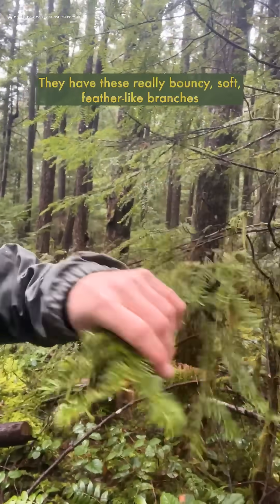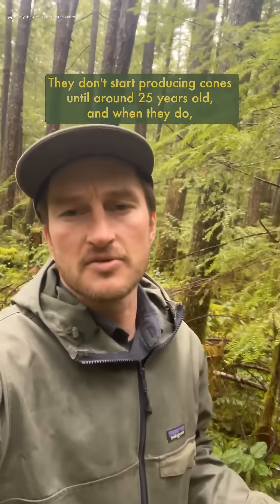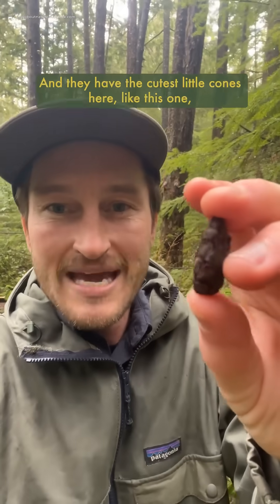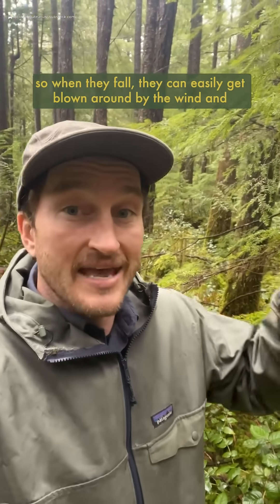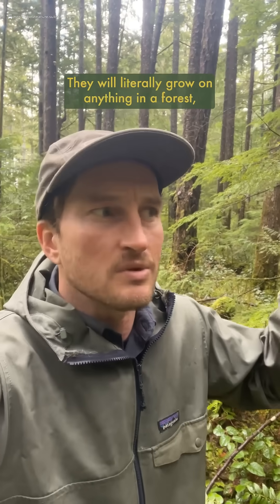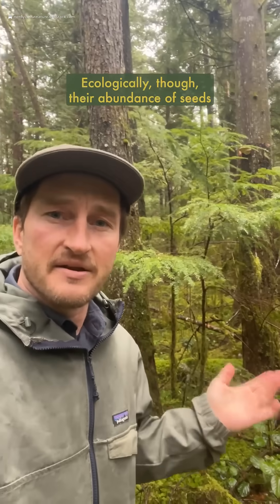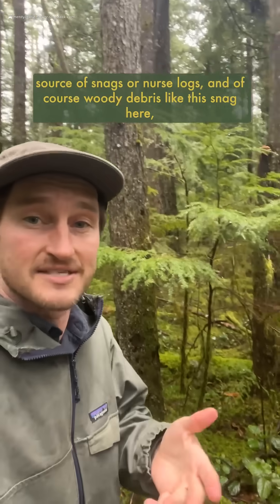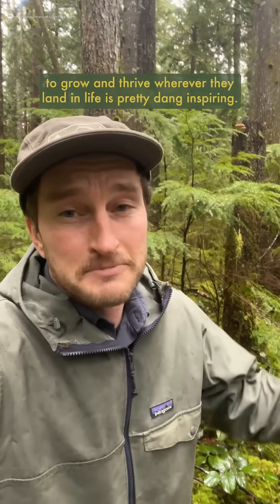Why Western Hemlocks are some of the MOST INCREDIBLE Trees!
Western Hemlocks may just be one of the most underrated trees here in Cascadia, one of my favourites!

They have these really bouncy, soft, featherlike branches with flat splaying needles that come out horizontally to the branch and are different lengths, and its latin name, Tsuga Heterophylla, describes this with hetero meaning different and phylla meaning leaves, so different leaves!

They begin producing cones around 25 years old and when they do, they flood the forest with cones, making as many seeds as possible in the hopes that maybe just a handful will live to maturity - its a sheer numbers game.  They have the cutest little cones, each one containing 30-40 tiny seeds, and you’ll often see these cones scattered  all over the forest floor.  When these cones mature, their scales open up in dry weather, making them super lightweight and bouncy so that when they fall they can easily get blown around by the wind and land nearly anywhere to germinate, from nurse logs on the ground to branches and joints of other trees that are sometimes meters above the forest floor, just making the best out of wherever they land in life and given’ it a go.

Ecologically though, their abundance of seeds feeds many different critters in the forest, and their twisted, easily infectable wood makes them a super important piece of structural complexity here, often forming snags, nurse logs and coarse woody debris that allows for biodiversity here to flourish.

So not only are they gorgeous, but they have a super important role in these vibrant, diverse forest ecosystems - what beauties!

If you’re enjoying these vids and want more of ‘em, you can help support their production by becoming a paid supporter on patreon or substack via the link in my bio 🤙